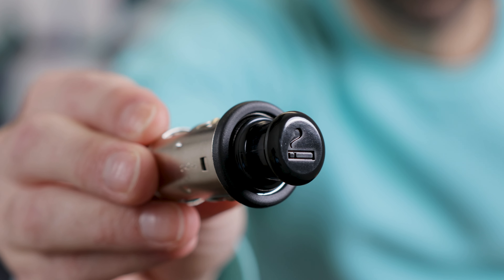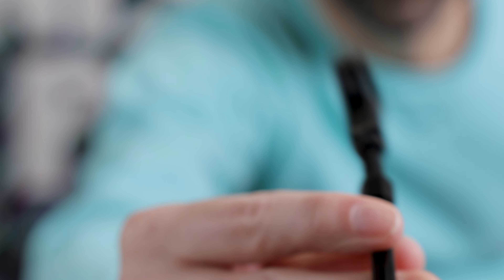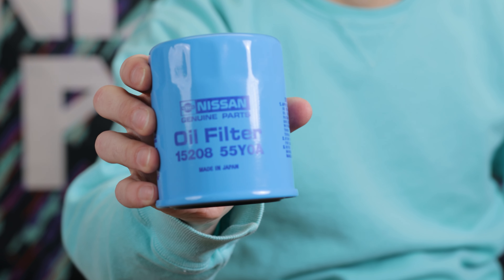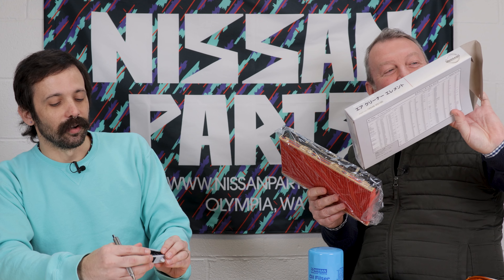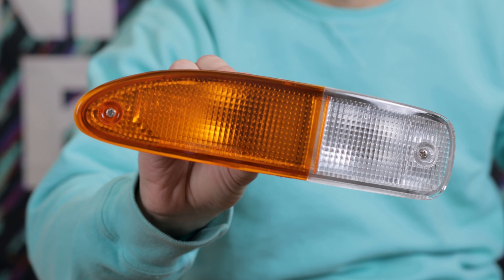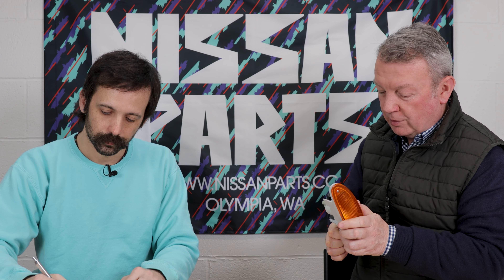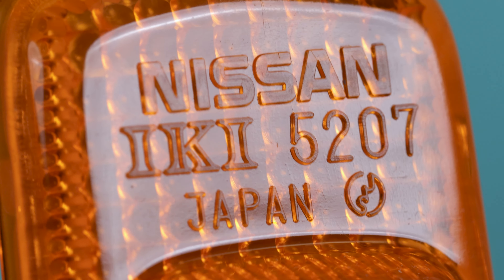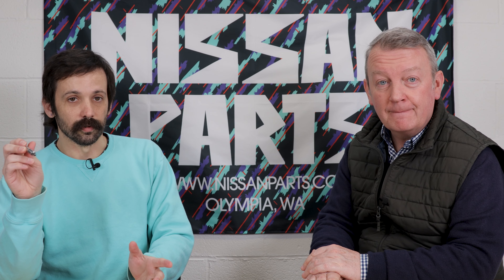S13 Parts Secrets Revealed! Our Favorite Hidden Gems & Upgrades! (180SX 240SX Silvia)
Forget the same old bolt-on mods, we're diving deep into the under-appreciated gems that'll transform your S13's performance, handling, and looks. From headlight motor magic to surprisingly stylish turn signals, we're uncovering the secrets that'll have your S13 turning heads and leaving competitors in the dust.

This is just the beginning! Buckle up as we explore a world of hidden S13 upgrades that'll elevate your driving experience and make your 240SX the envy of the streets.

INSULATOR 20610-52F00
REAR BRACKET  (2 Hangers) 20742-35F10
BRACKET (Flat w/ Studs) 20712-70T00
MOUNTING / HANGER RUBBER 20650-9B005